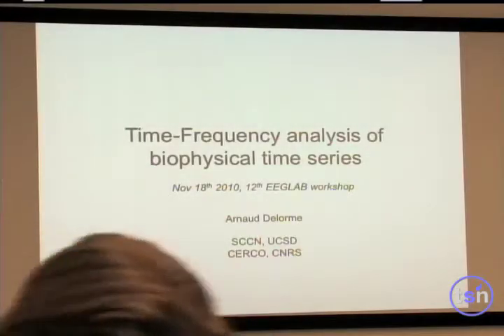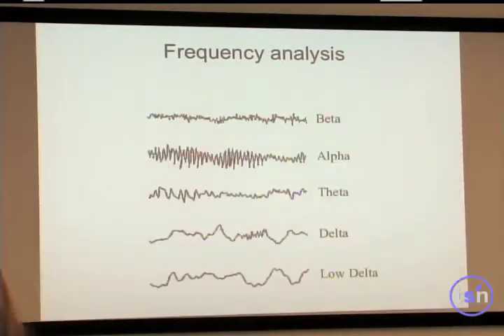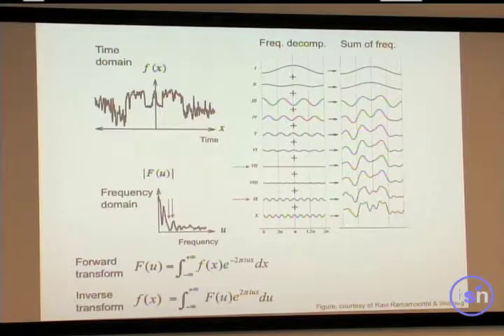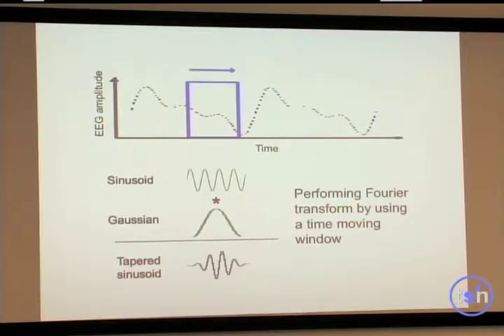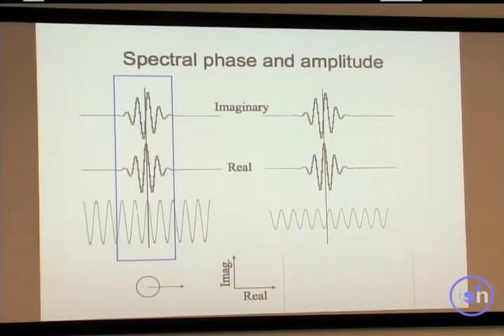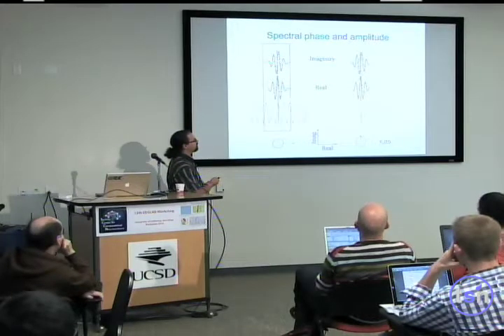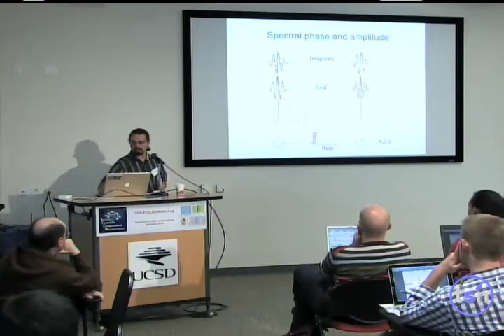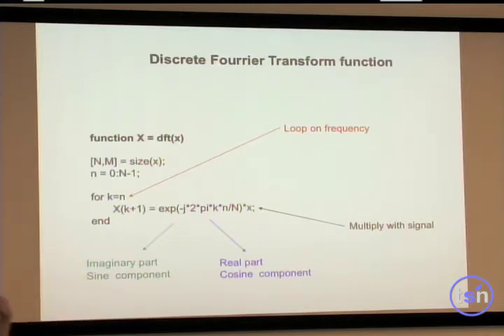EEGLAB time-frequency decomposition Part 1: Time-frequency estimates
There are newly updated presentations on the playlist below